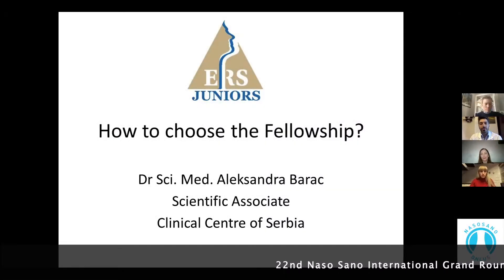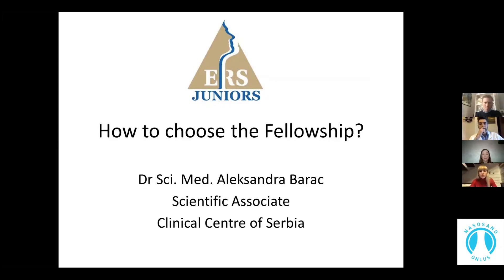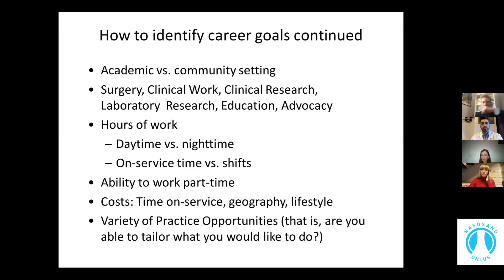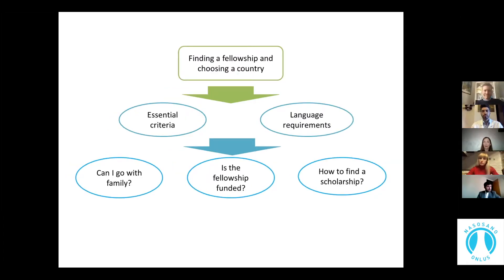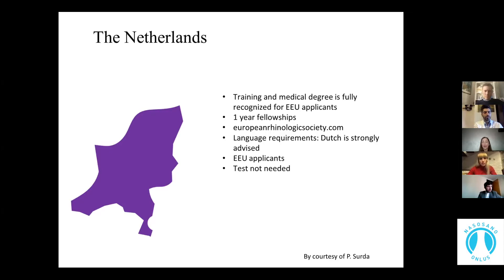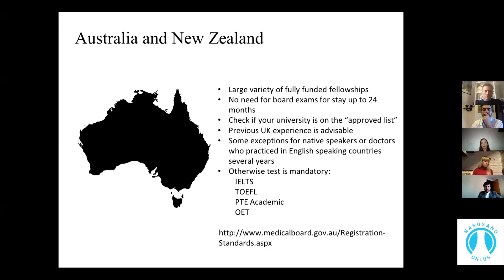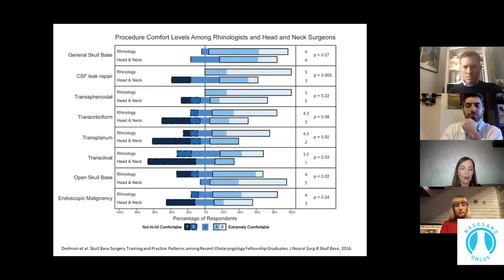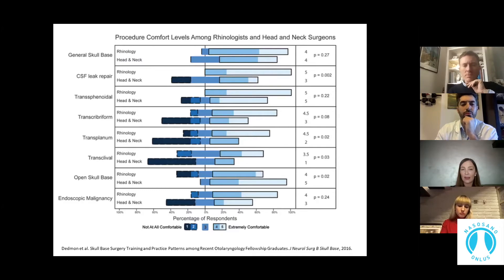How to choose the Fellowship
22nd Naso Sano International Grand Round
ERS Junior Board Panel
Guest Speaker: Aleksandra Barač (Belgrade-Serbia)
Chairman: Puya Dehgani-Mobaraki, President (Italy)
"ADHER-ENT 1st-15th" is the Scientific-Educational project by Associazione Naso Sano No-Profit Organization & CME-Provider.
A series of interactive live broadcast Grand Rounds.
Every 1st and 15th of the month an International Faculty will discuss the most updated researches & surgical techniques regarding Otorhinolaryngology, Neurosurgery and Allergology.

“Naso Sano” is Supported by the:
-European Rhinologic Society Juniors (ERS)
-European Allergology and Clinical Immunology Juniors (EAACI)
-World Skull Base Fellowship Foundation (WSBF)
-Italian Academy of Rhinology (IAR)